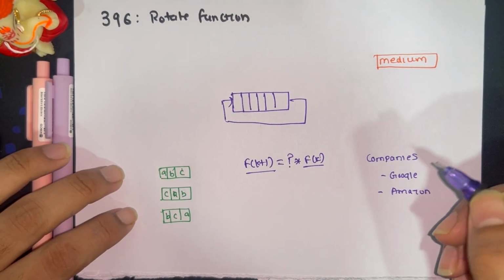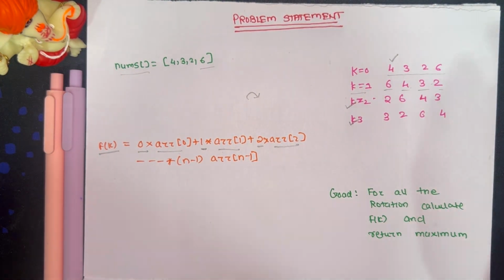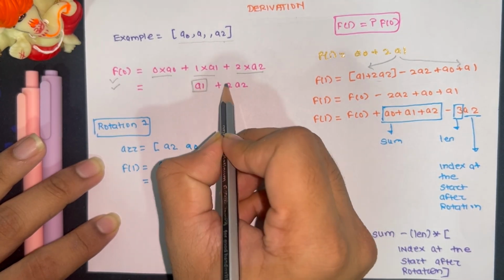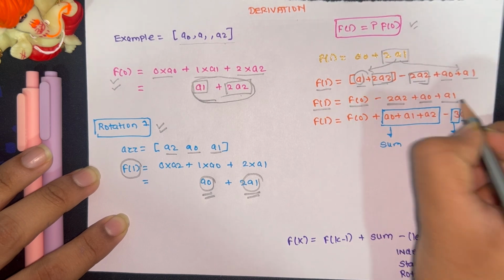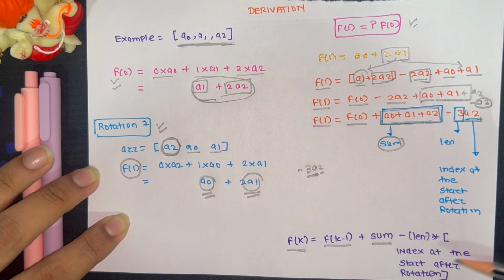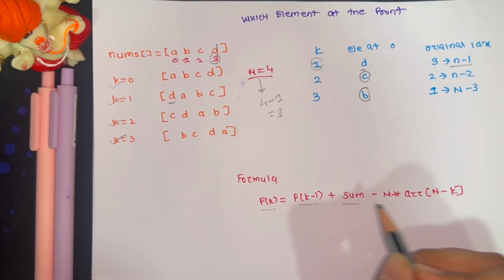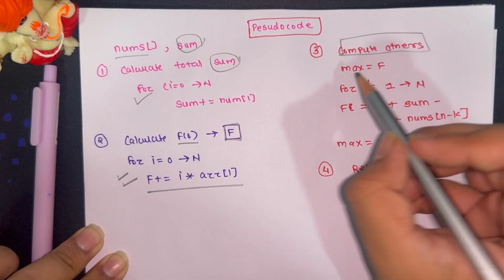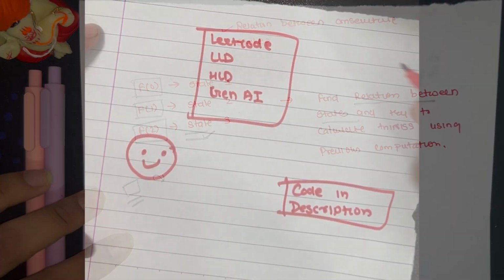Rotate Function | LeetCode 396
In this video, we solve **LeetCode 396: Rotate Function**, a super interesting problem that looks like brute force — but can be optimized using a **smart mathematical observation**.

💡 The key idea:
👉 Instead of recalculating F(k) every time (O(n²)), we use a **recurrence relation** to compute it in O(n)

✅ Problem statement with example
✅ Understanding rotation function F(k)
✅ Why brute force is inefficient
✅ Key observation (formula derivation)
✅ Optimized approach (O(n))

🧠 **Core Insight:**

We derive:

👉 **F(k) = F(k-1) + sum(nums) - n * nums[n-k]**

This allows us to compute each rotation in constant time.

* Classic **math + array optimization problem**
* Frequently asked in interviews (Google, Amazon, Meta)
* Teaches how to convert brute force → optimal solution

* Recognizing optimization patterns
* Deriving formulas from brute force
* Efficient array manipulation
* Writing clean and optimal code